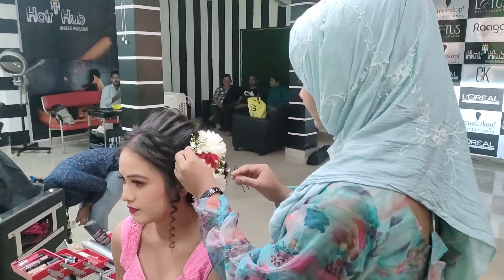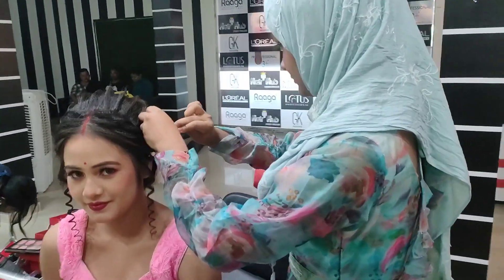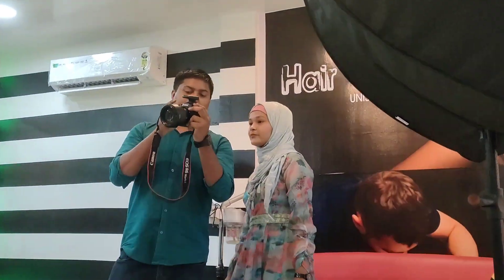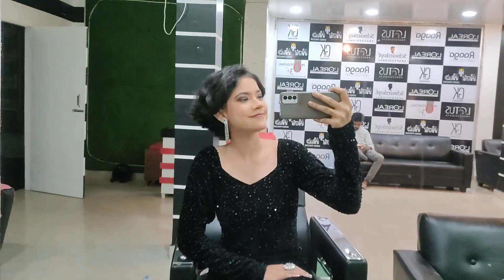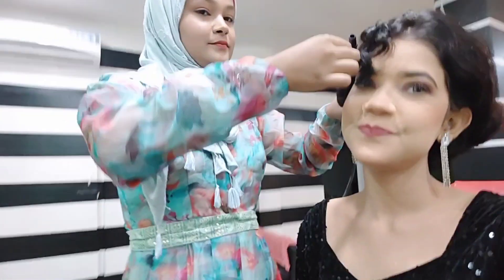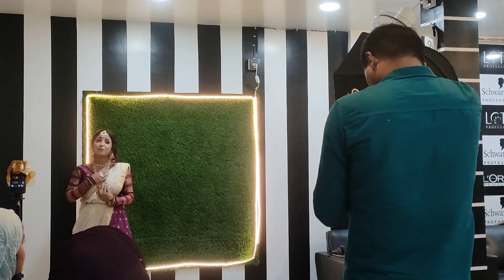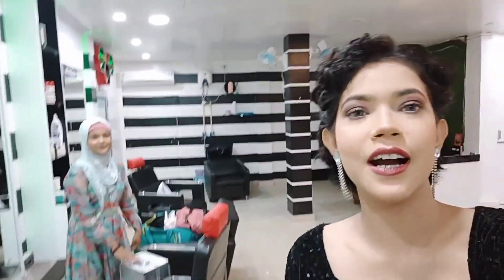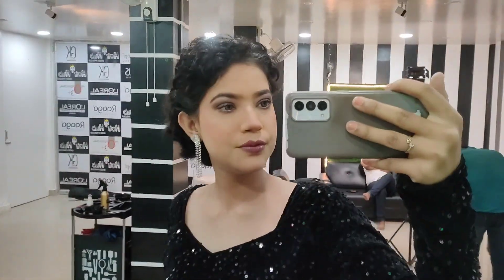Eta bor dhunia professional shoot't golu .@jtvlogs_nazira